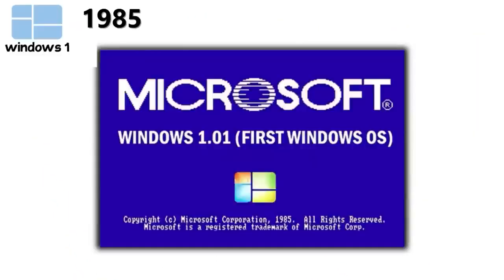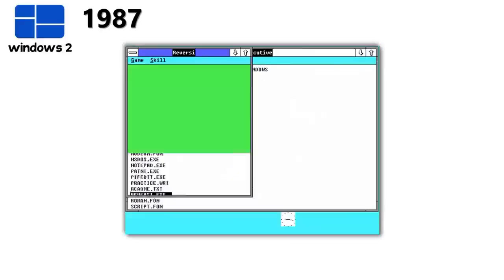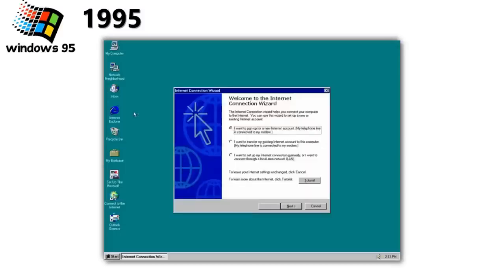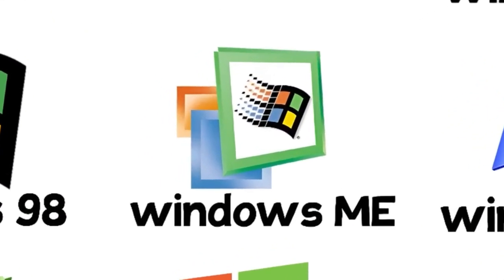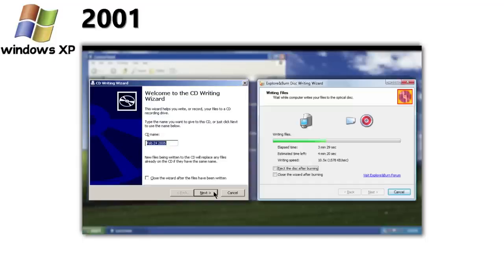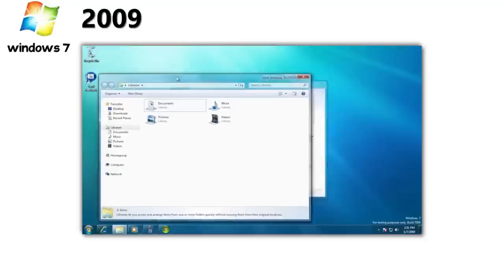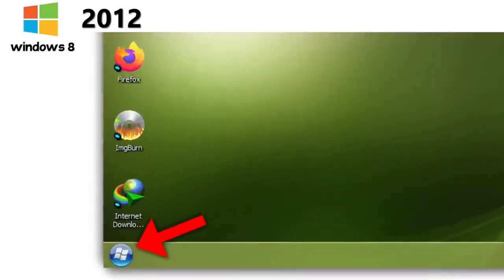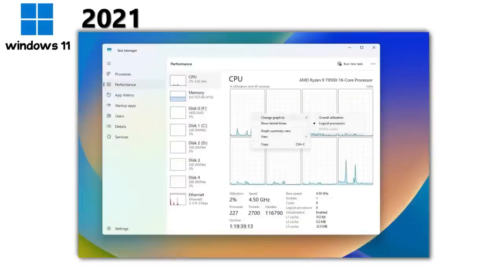جميع نسخ ويندوز وشرحها